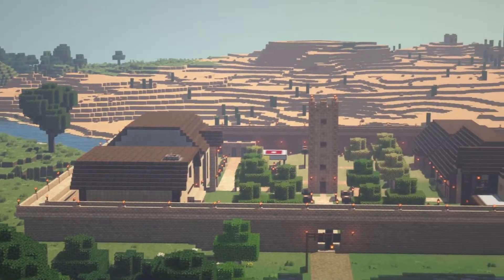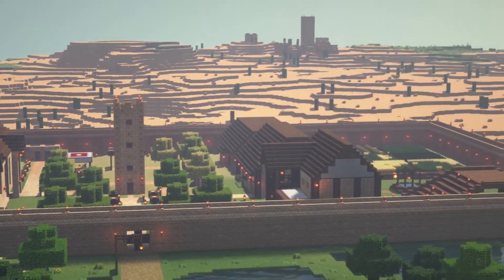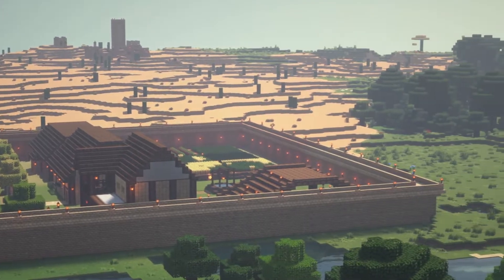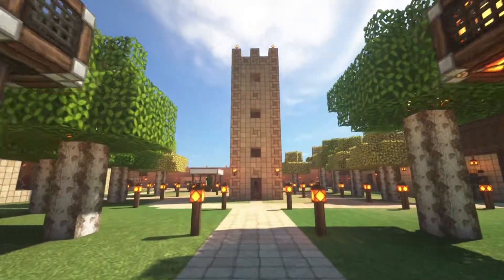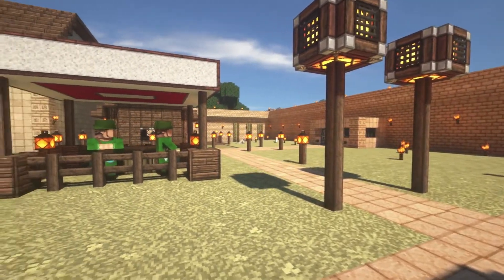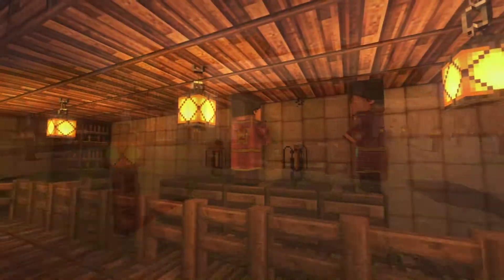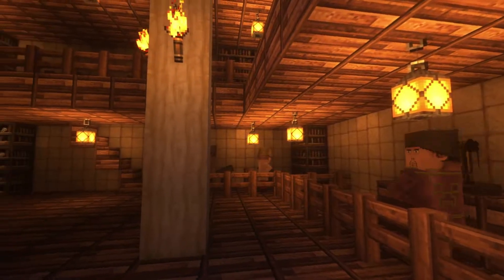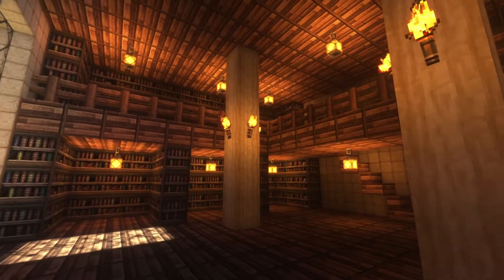TIME FOR A BREAK - Minecraft Modded Ep50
I have been working and building for 49 episodes so far. I have a nice looking village. A decorative and productive base area. I’ve worked with a focus in one place at a time, and I’ve wandered far exploring to see what I could find. But now is the time to step away again from Minecraft for a while and get a fresh start with something else.